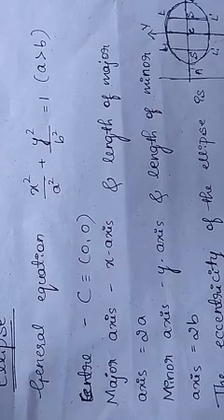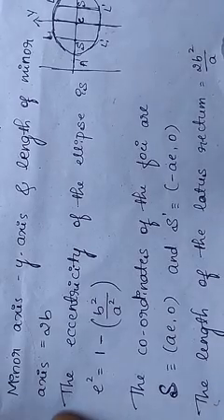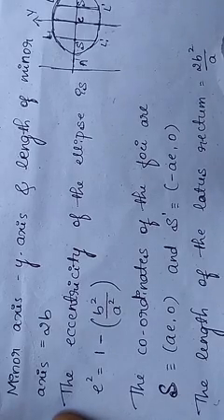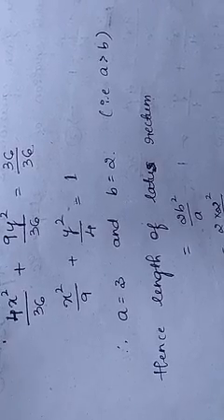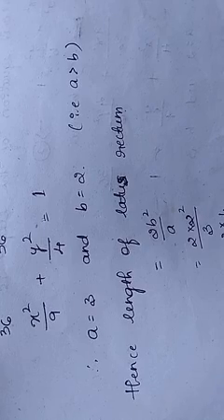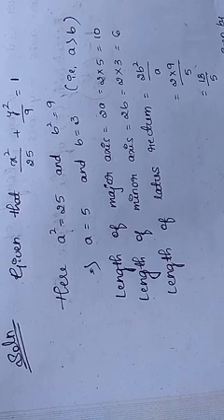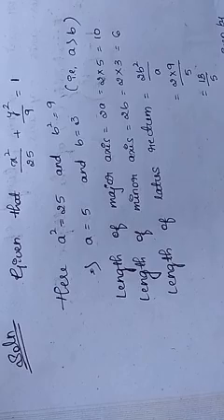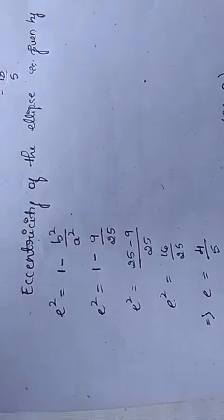BCA SEM 2 | MATHEMATICS